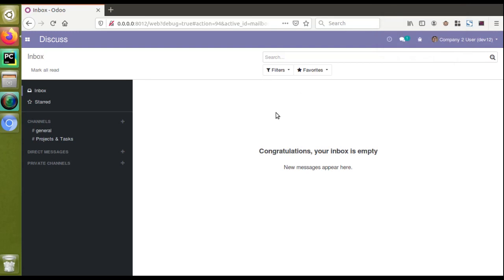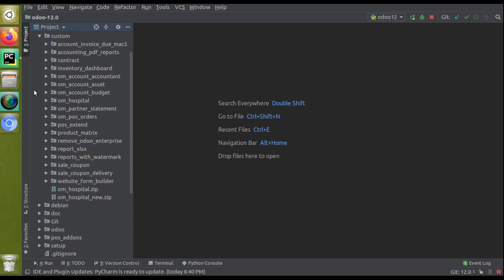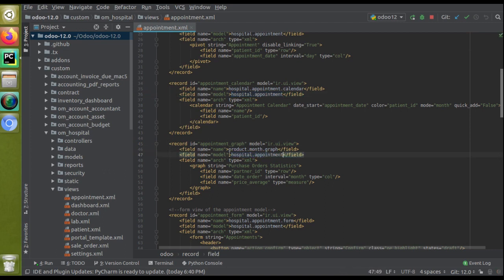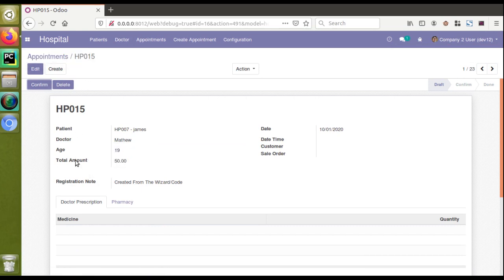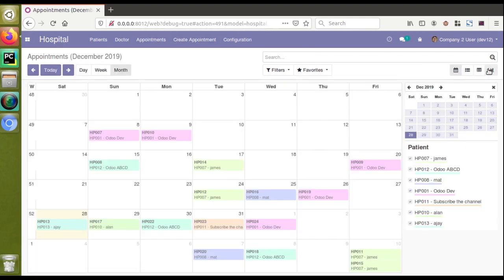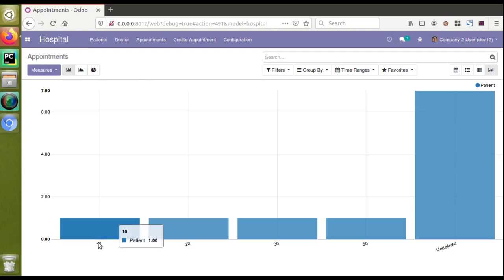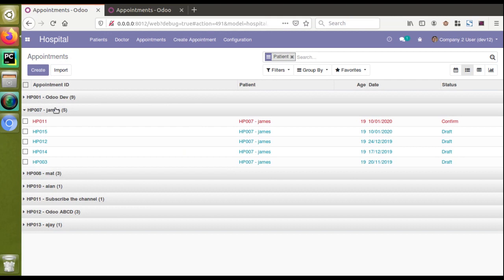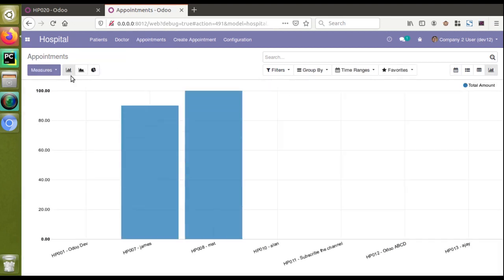How To Create Graph View In Odoo - Advanced Views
How to create graph View in Odoo. Steps to create graph view in Odoo. How to create Pie chart, bar chart and line chart in Odoo. Odoo Graph Views. Advanced Views in Odoo.